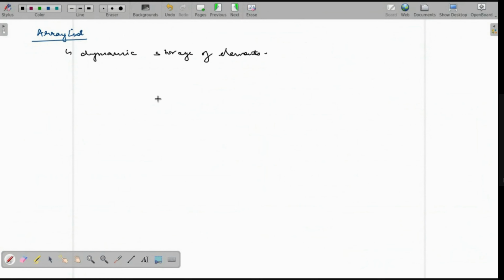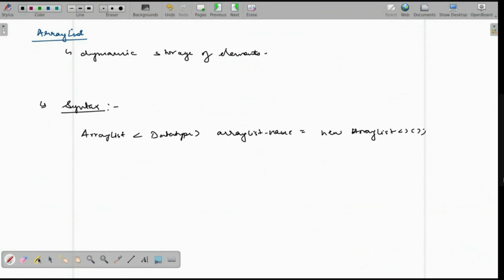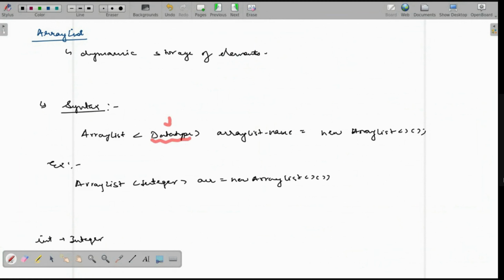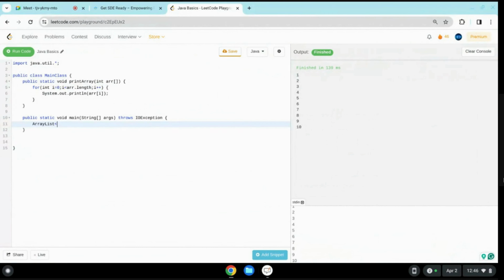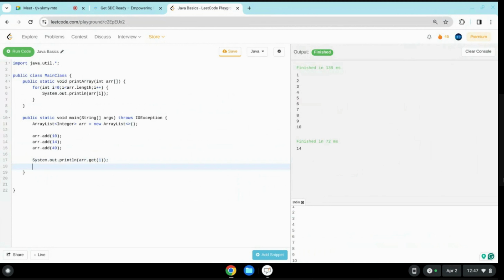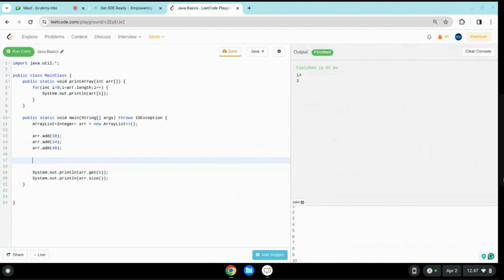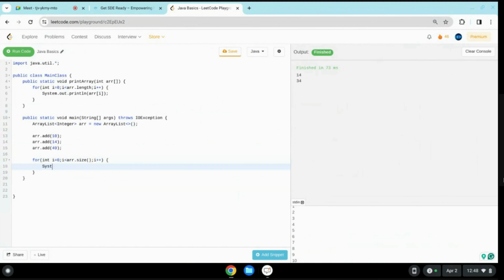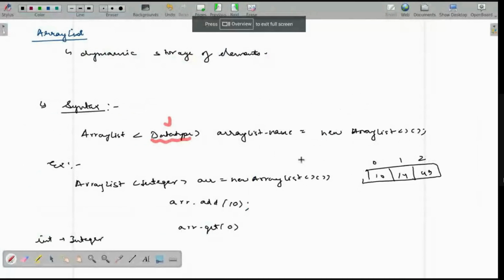ArrayList in Java | Java Basics | Get SDE Ready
In this chapter, we will learn about ArrayList in Java, a powerful class from the Java Collections Framework. Understand how ArrayLists are dynamic arrays that can grow or shrink in size and how to use them effectively to store and manipulate data.

Highlights:
🔹 ArrayList Initialization – Learn how to declare and initialize ArrayLists in Java.
🔹 Adding Elements – Understand how to add, insert, and remove elements from ArrayLists.
🔹 ArrayList Methods – Explore methods like size(), get(), remove(), and others to manipulate lists.
🔹 ArrayList vs Arrays – Understand the advantages of using ArrayLists over traditional arrays.

Key Insights:
✔️ Dynamic Size – Learn how to use ArrayLists to handle dynamic data.
✔️ Efficient Element Handling – Manage data more flexibly than with arrays using ArrayLists.
✔️ Performance Considerations – Understand the time complexity of ArrayList operations.